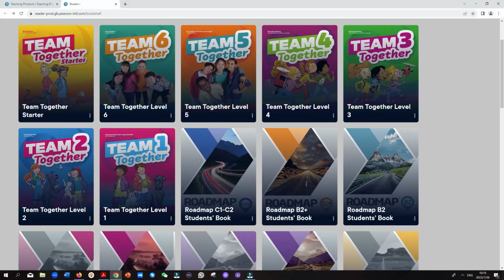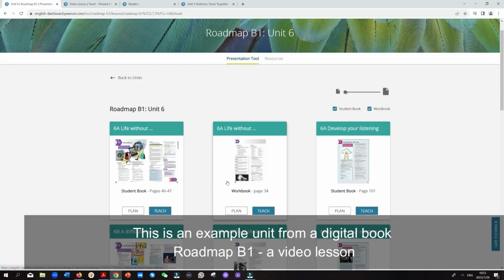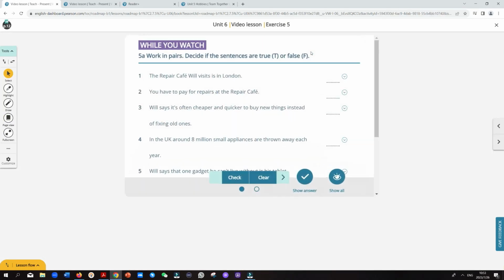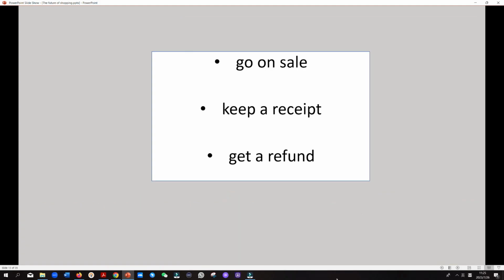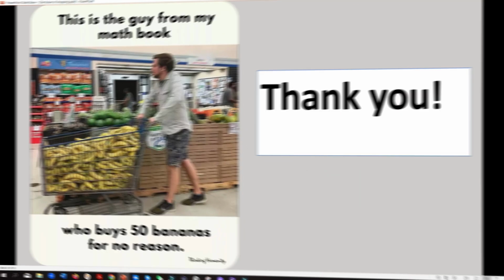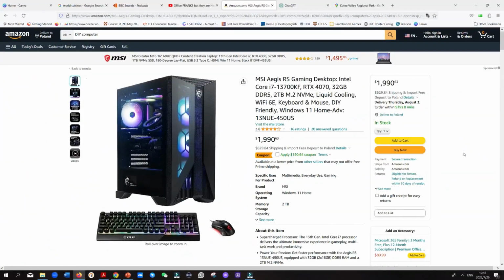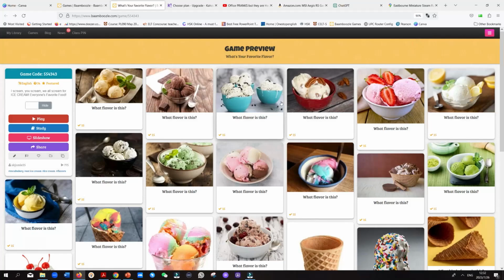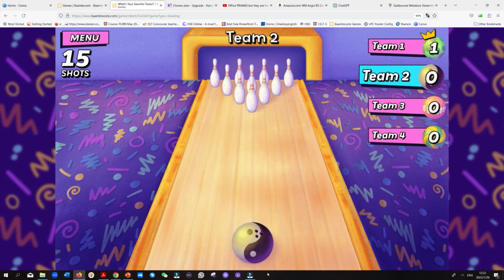English Learning Materials - Overview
This is a quick guide to the English learning materials I use in my online teaching.